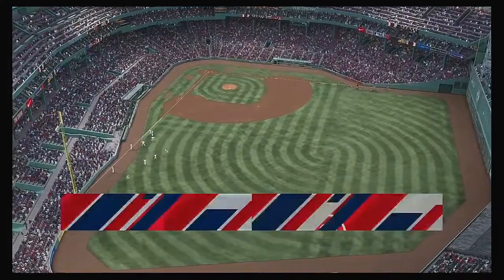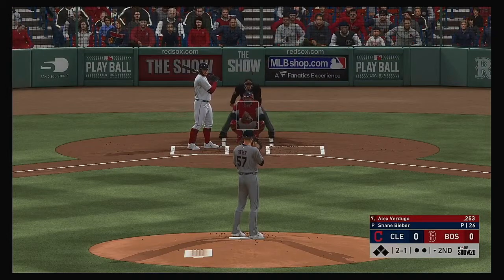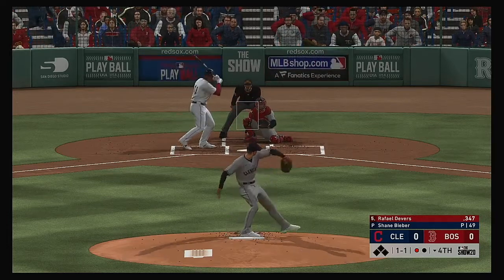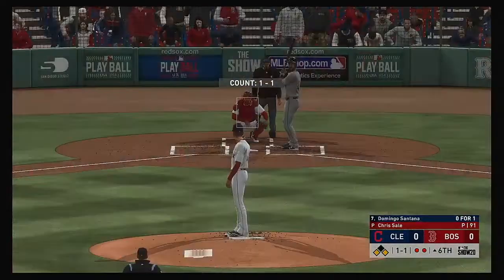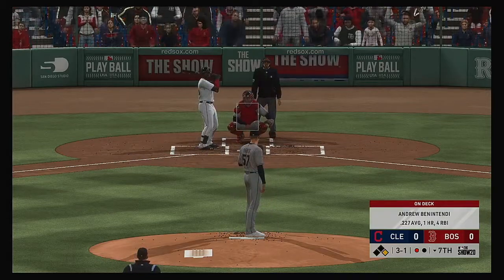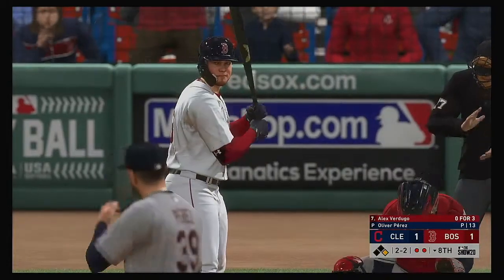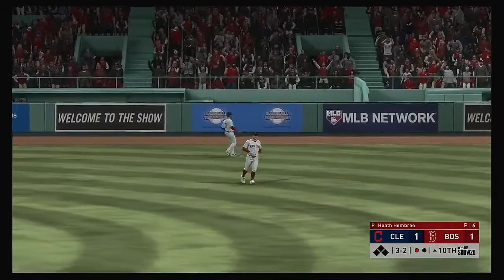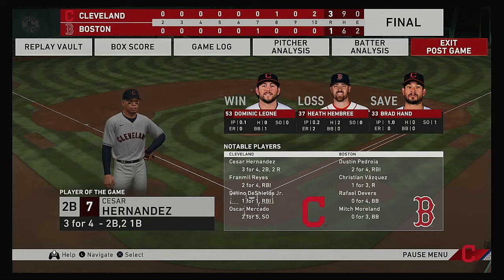MLB 2020 Season 4 17 2020 Cleveland Indians @ Boston Red Sox